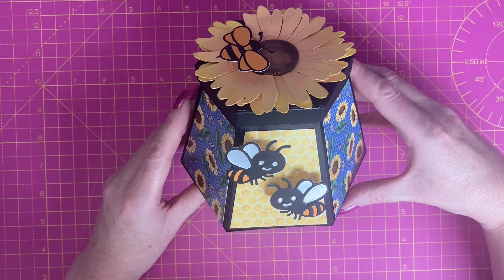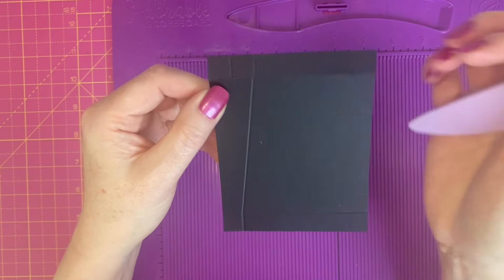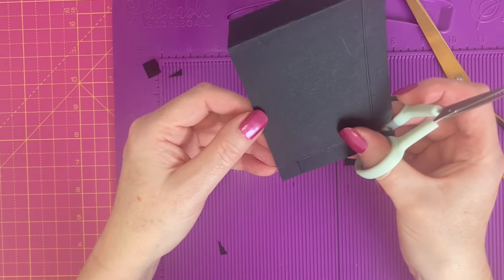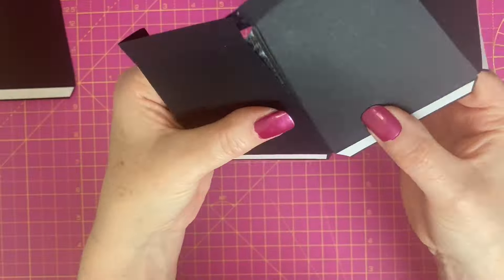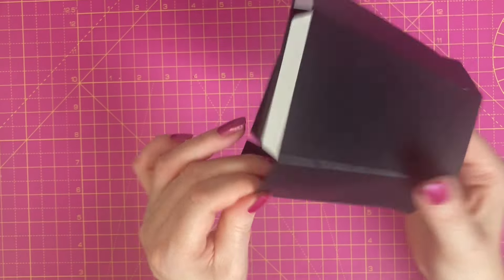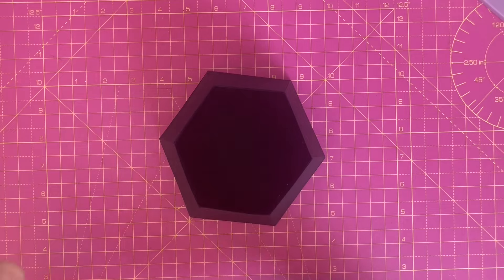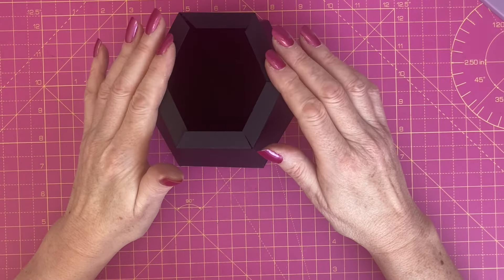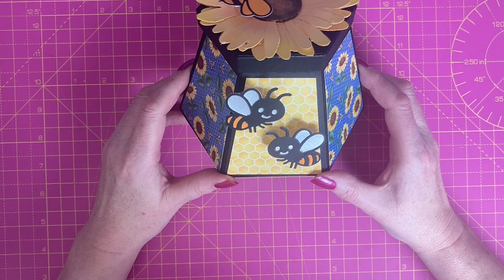Just a lovely Gift Box!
This hexagonal jar style gift box can be resized and could be made without using dies.